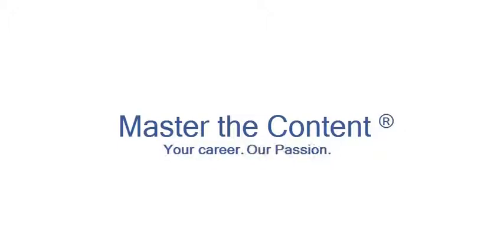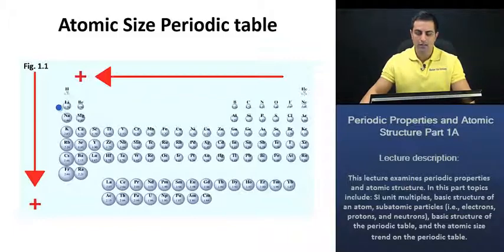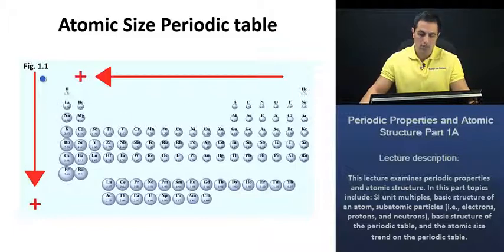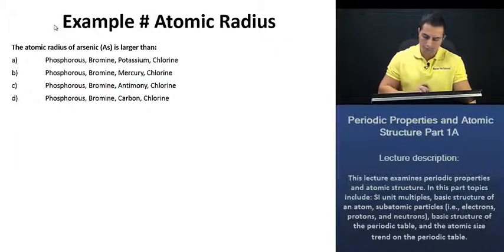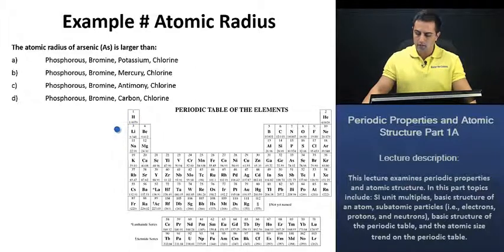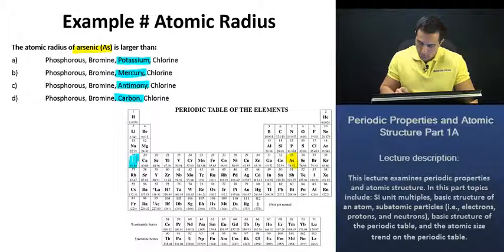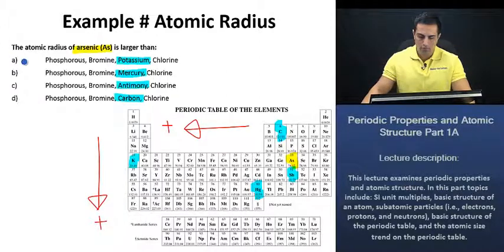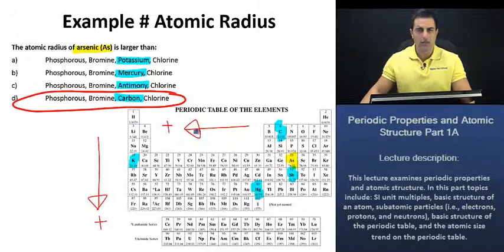OAT: Atomic Radius Trend Explained, Subatomic Particles (+ Worked Example)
► Optometry Admission Test  | Survey of the Natural Sciences | General Chemistry | Periodic Properties, Atomic and Molecular Structure, Nuclear Reactions, Labratory | Periodic Properties and Atomic Structure Pt 1A

► Lecture Description:

- This lecture examines periodic properties and atomic structure. Topics covered: SI unit multiples, basic structure of an atom, subatomic particles (i.e., electrons, protons, and neutrons), basic structure of the periodic table, and the atomic size trend on the periodic table.